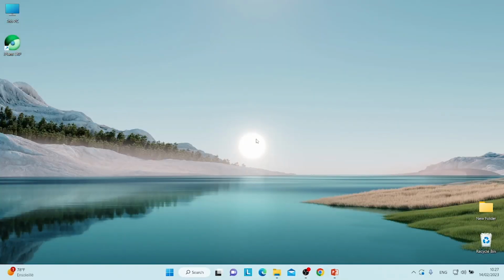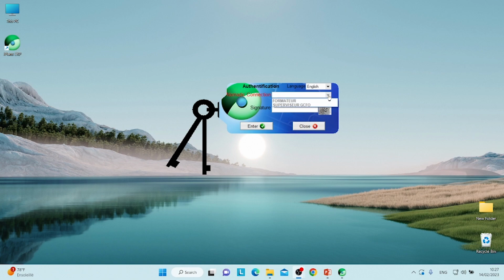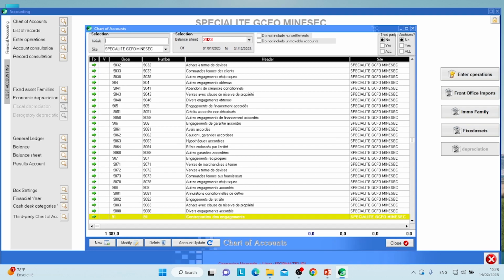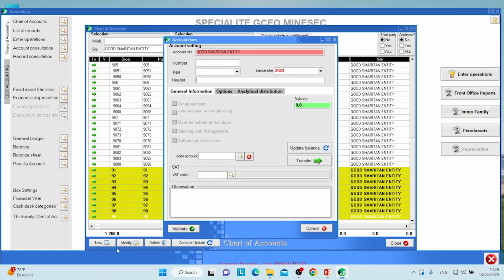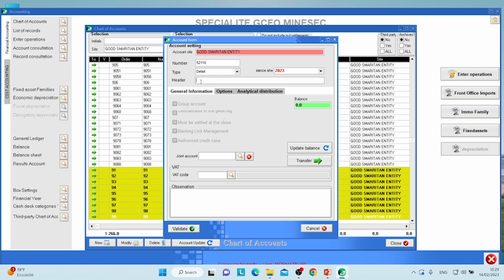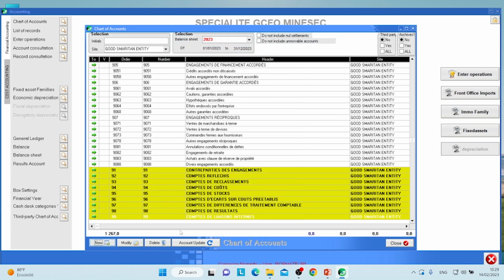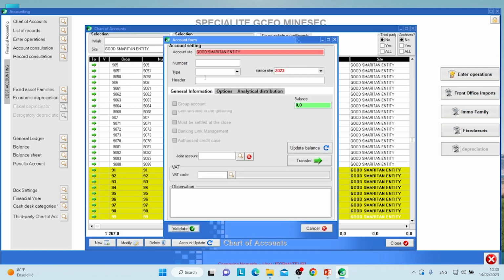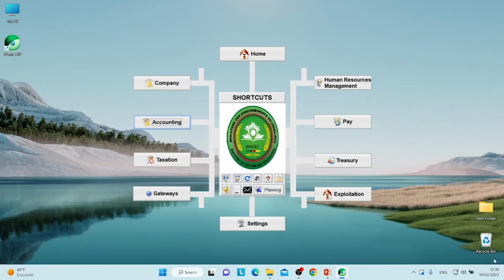ACC TIMS MODULE 4 CREATION OF ACCOUNTS PART 2